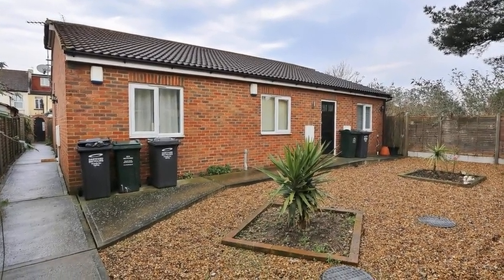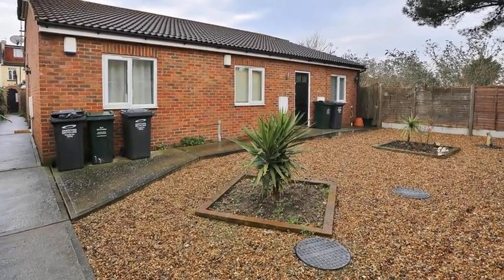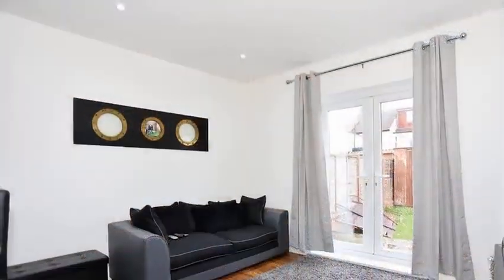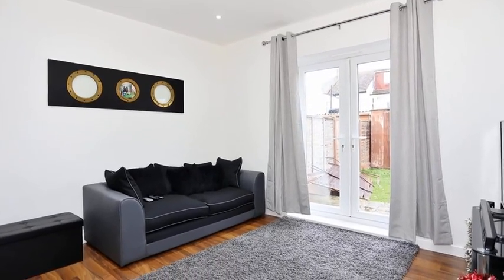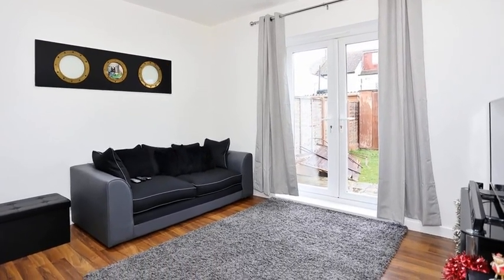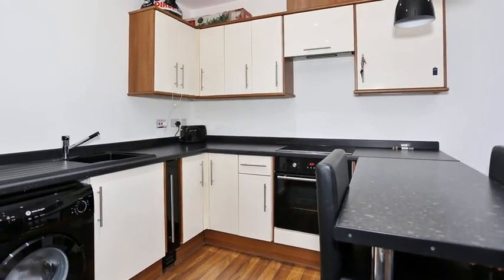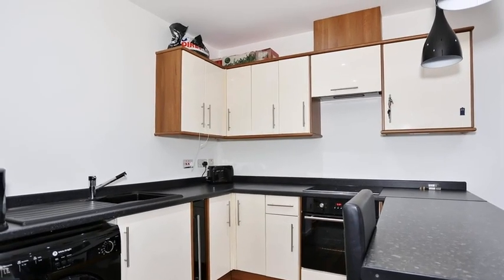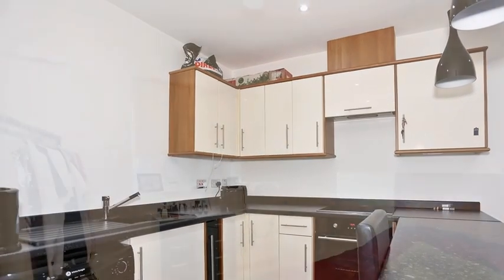Birds Row, Milton Road, Swanscombe. DA10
RARE TO MARKET, this bungalow has been finished to a excellent standard by the current owners and is ready for you to move in.

The home offers one double bedroom and a beautiful contemporary rest room which has a large waterfall shower offering the perfect space. Also off the entrance hall, is the open plan living space with a modern kitchen area. This area includes a breakfast bar and space for appliances with fitted wall and base units. The sizable lounge area has double patio doors that lead out to your private and secluded west facing rear garden.

Ebbsfleet International and Swanscombe train stations are near as well as Craylands and Manor Community Primary Schools along with Ebbsfleet Academy Secondary School. Bluewater Shopping Centre, Dartford Crossing, A2 and M25 are all within a few minutes drive away.

Call Anthony Martin Estate Agents now to view. EPC rating E.